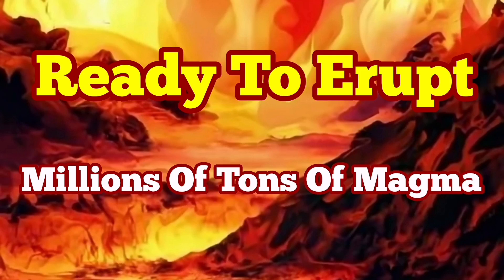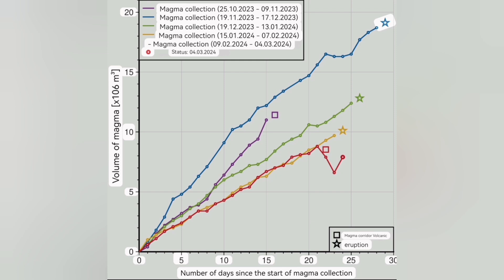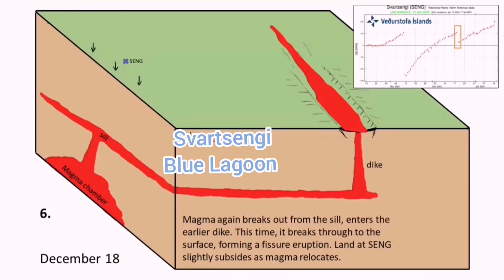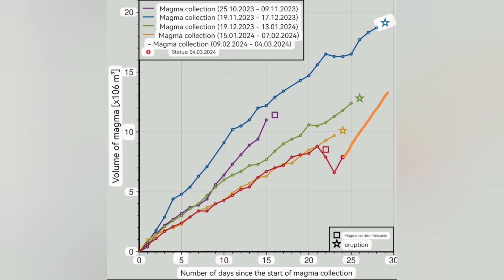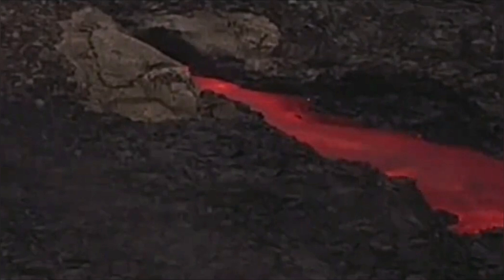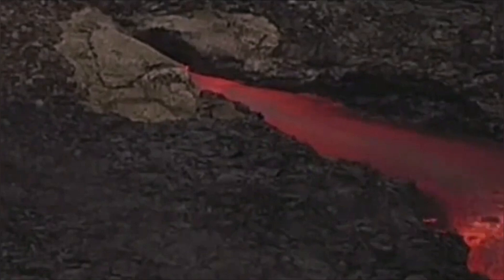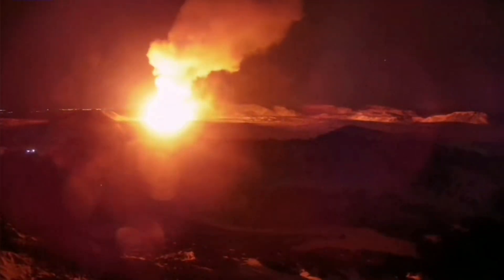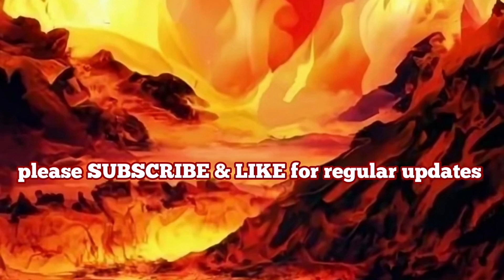Ready To Erupt: Iceland Svartsengi Volcanic System, Millions Of Tons Of Magma, Lava Flow Or Eruption